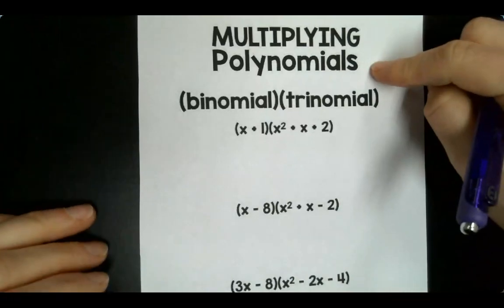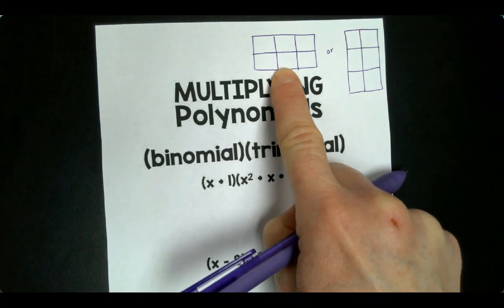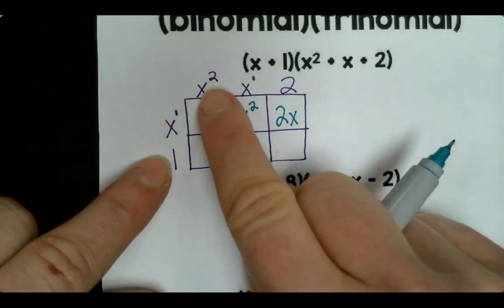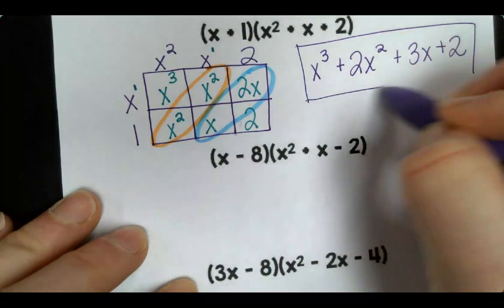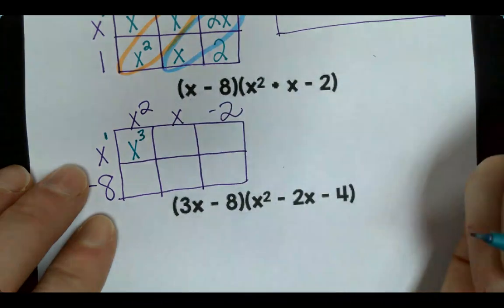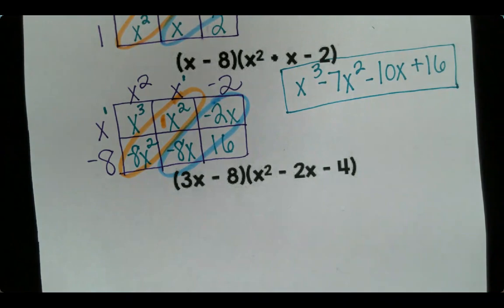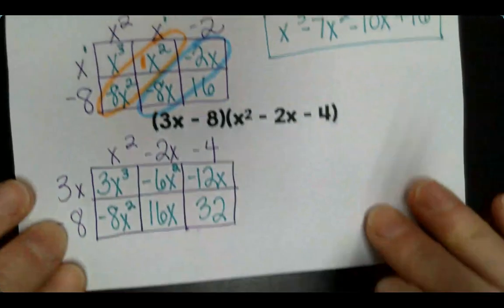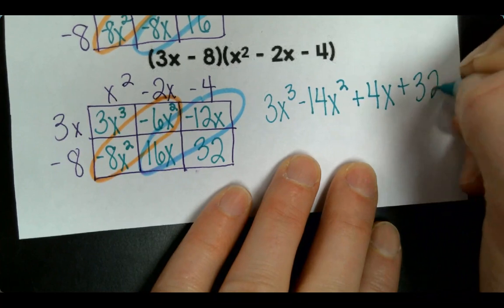Multiplying Polynomials (2/24/23)